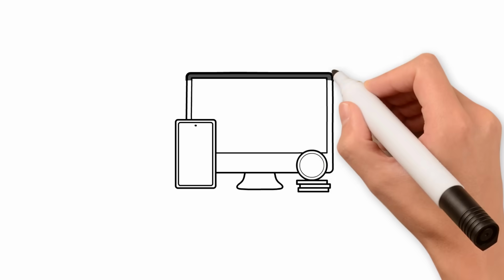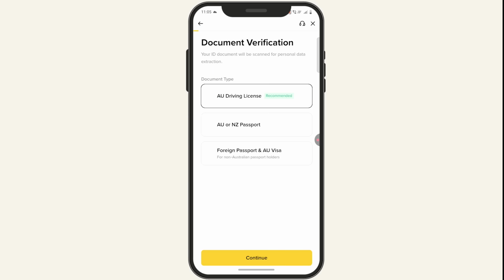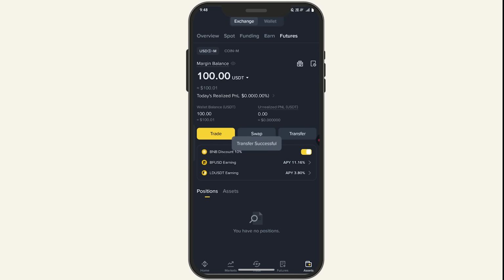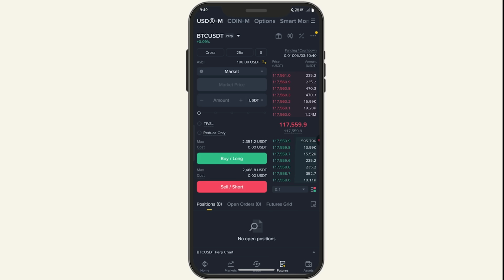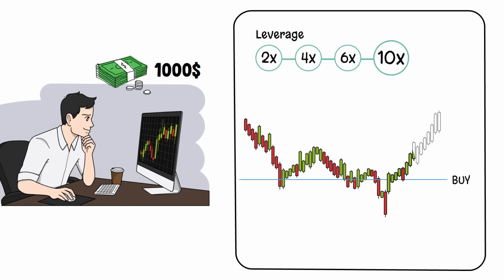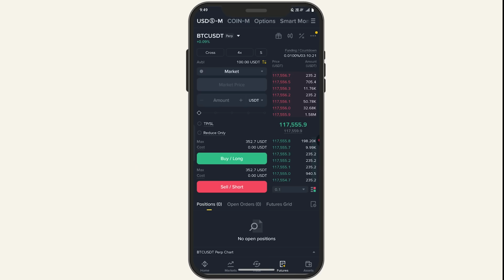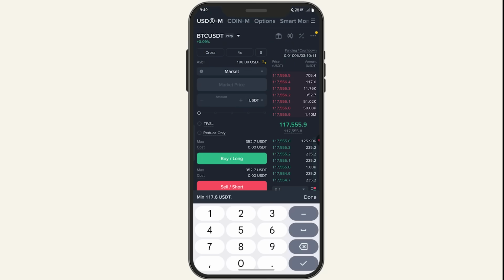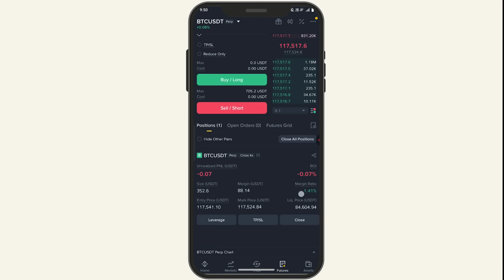Futures Trading Full Course for Beginners 2025 – Step-by-Step Tutorial | Boom.Meme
This video is for educational and informational purposes only. I am not a financial advisor, and nothing in this content should be interpreted as financial or investment advice. Cryptocurrency trading and investing involve significant risk and may not be suitable for everyone. Always do your own research before making any investment decisions, and consider consulting with a licensed financial advisor.
All views expressed are my personal opinions only, and I do not guarantee any particular outcome or profit. This content may include promotional or sponsored segments, which will be clearly disclosed